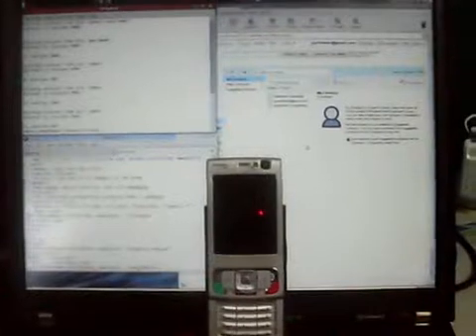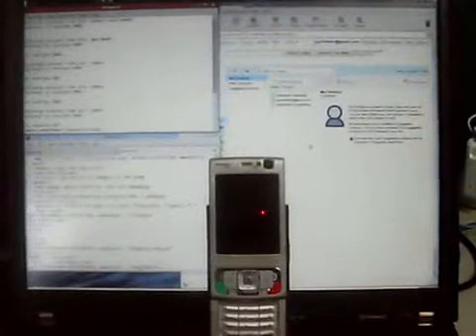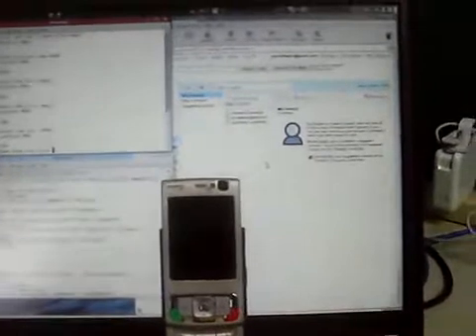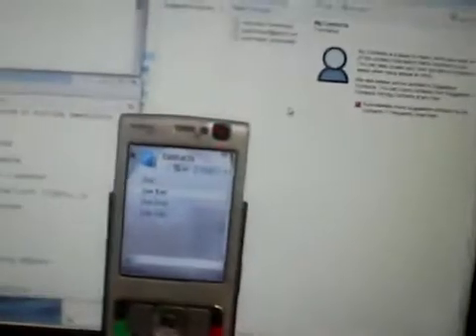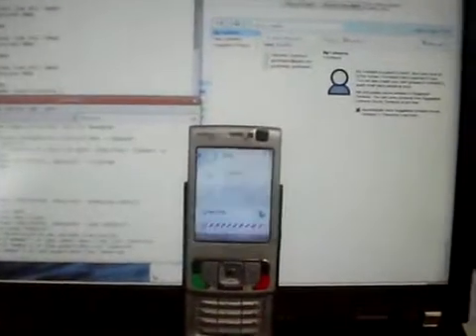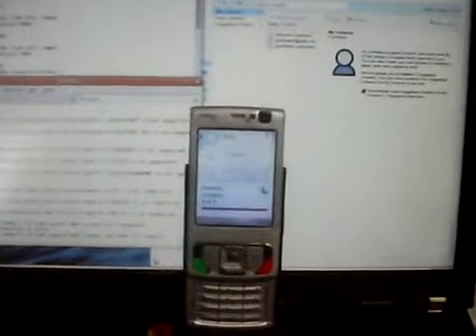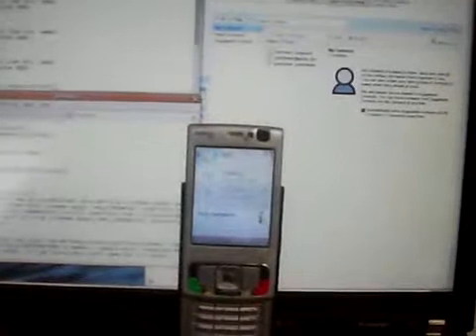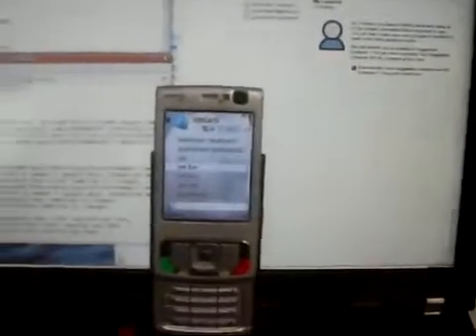opensync google contact plugin PoC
This video shows a synchronization operation between Opensync and google contacts and a nokia N95 cellphone using bluetooth (syncml).